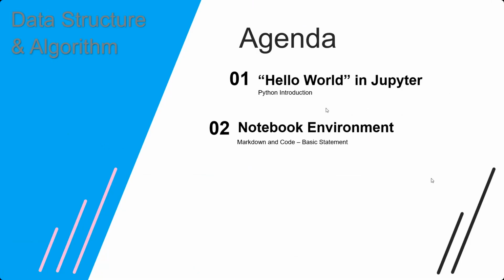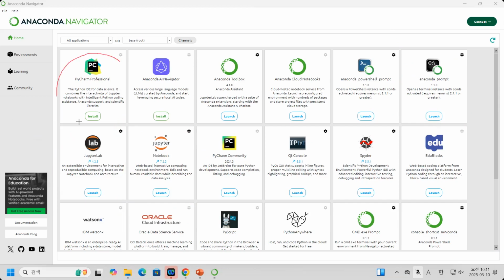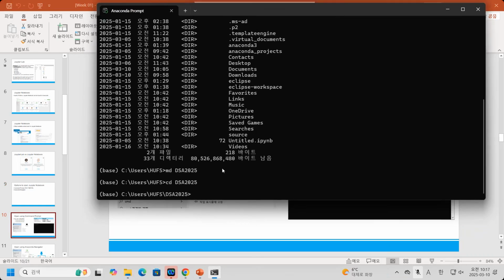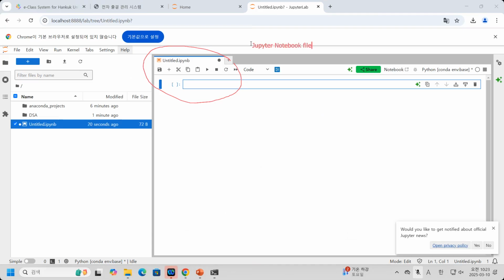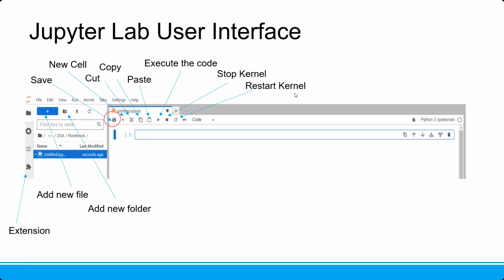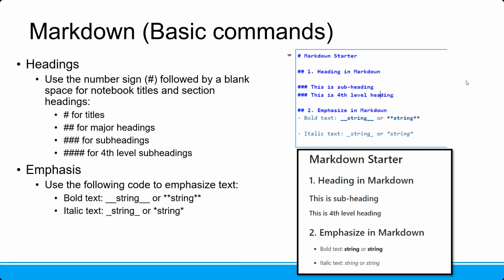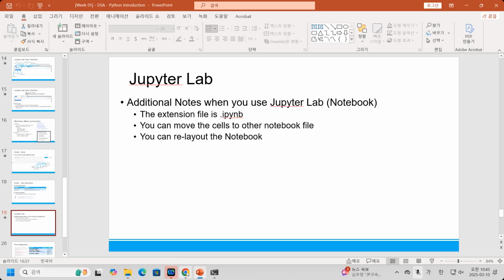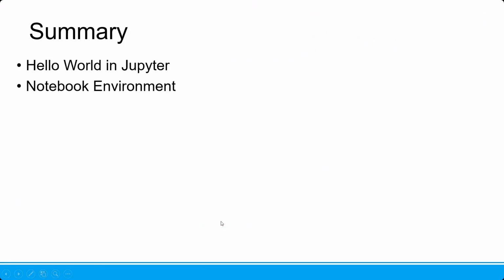20250310 - DSA - Python Introduction